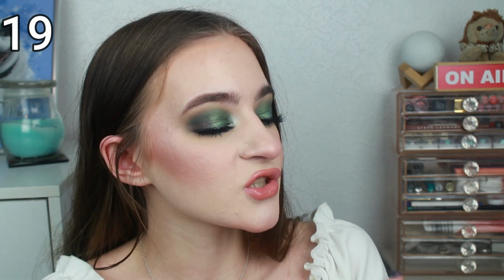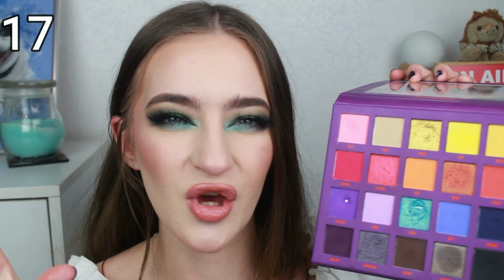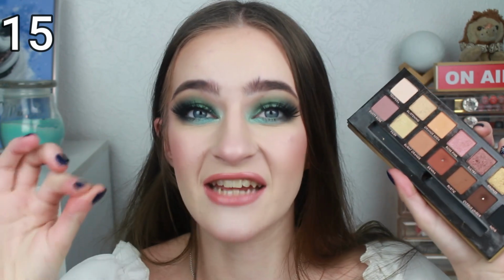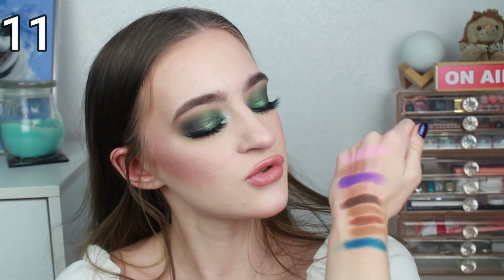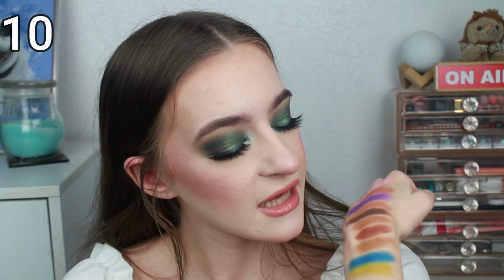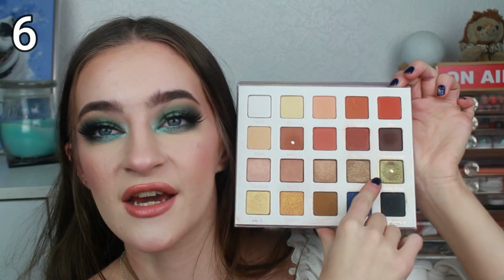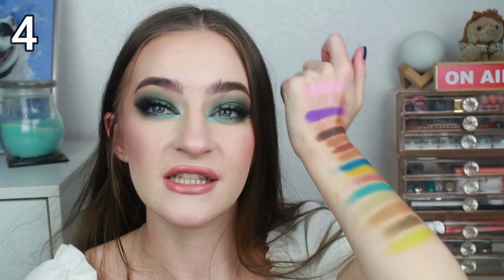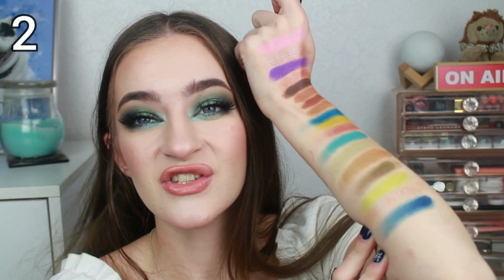PAN THOSE EYESHADOWS 2022 RANKED!!! (the best and worst shades from this year...)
We all know Pan Those Eyeshadows is one of my favorite projects, and when I saw this video last year I knew I wanted to do it myself! I found this so fun! Sometimes you get really good rolls, and sometimes you get REALLY bad ones haha!

*WHAT I'M WEARING*
Primer - SheGlam Birthday Skin Primer
Foundation - Elf Camo CC Cream
Concealer - Too Faced Born This Way
Loose Powder - Coty Airspun
Brows - Soph X Revolution Rosewood
Pressed Powder - Revlon Photoready (NOT CF)
Bronzer - Benefit Hoola + Give Them La La
Blush - BeautyBay Peachy
Highlight - Anastasia Aroura Glow Kit
Eyeshadow - Colourpop Just My Luck + Elf Truffles
Liner - Colourpop Ice Breaker
Mascara - Essence Lash Princess
Lips - MUA TLC + Revolution Hydra Gloss
Lashes - Sexysheep 710's
Setting Spray - Saint Luxe Setting Spray